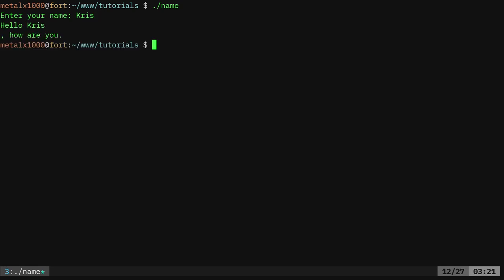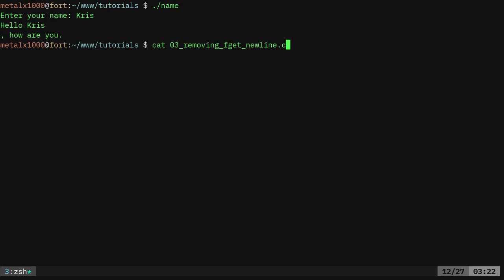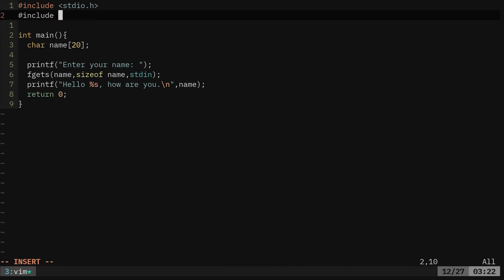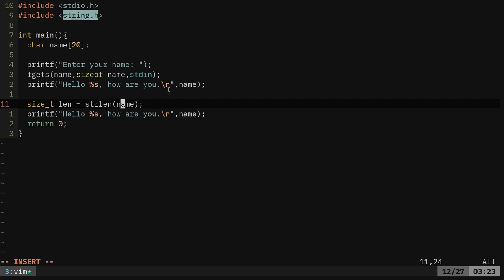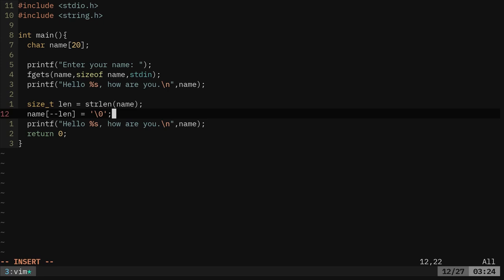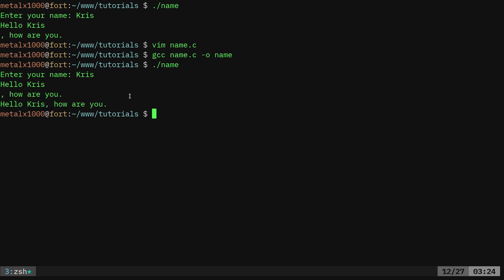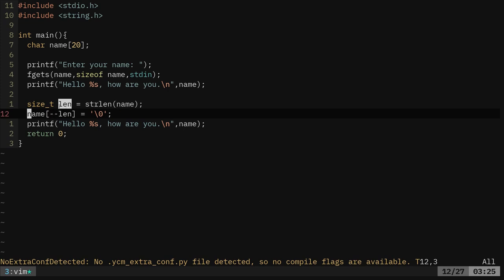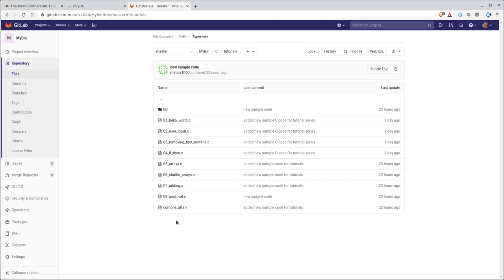03 C Programming User Input Tutorial GCC